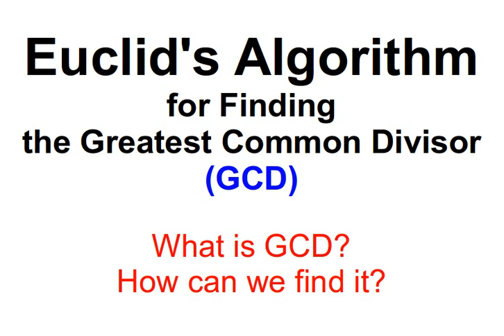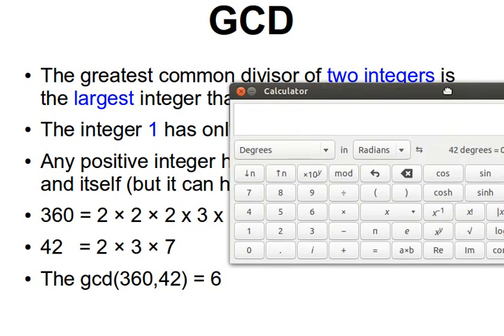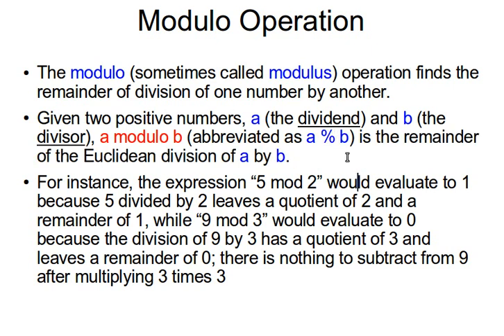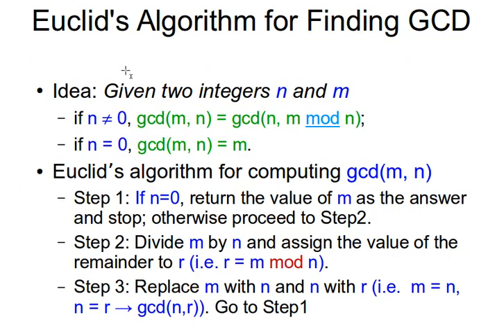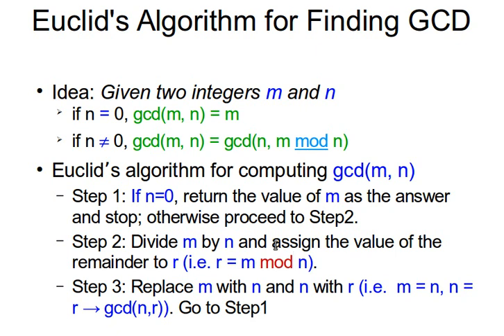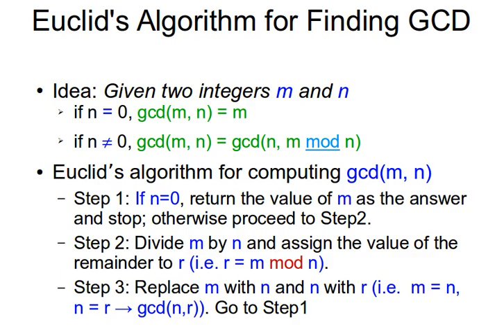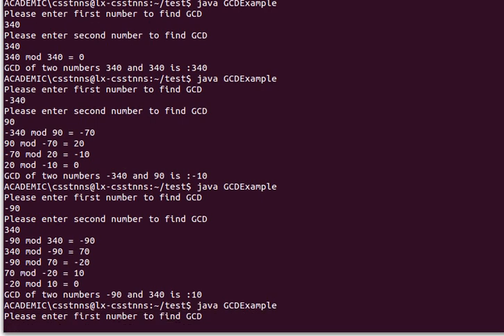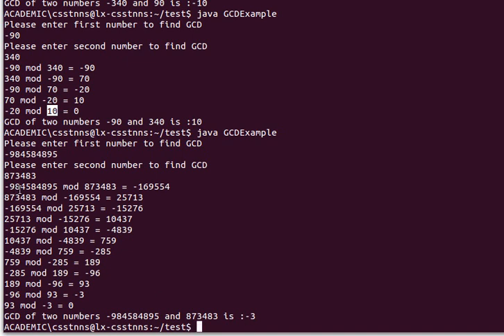Euclid's Algorithm for finding the Greatest Common Divisor (GCD)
Here I explain Euclid's Algorithm for Finding the Greatest Common Divisor (GCD)
My video on Euclidean Division, Integer Division, Remainder etc